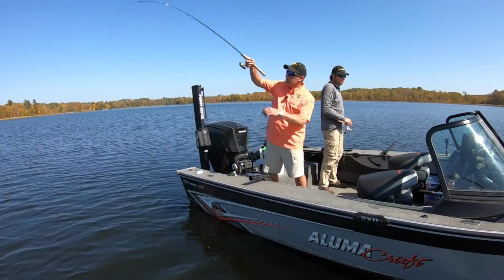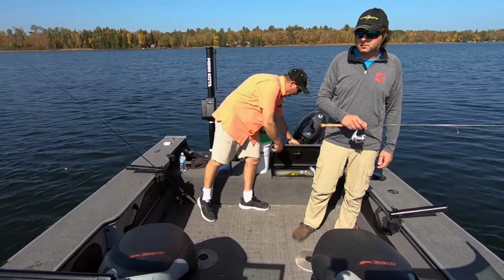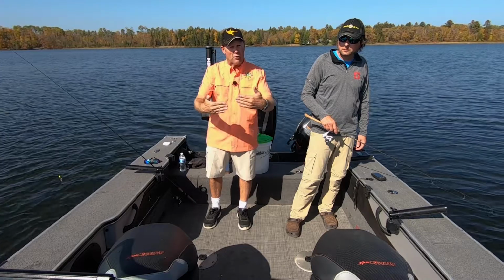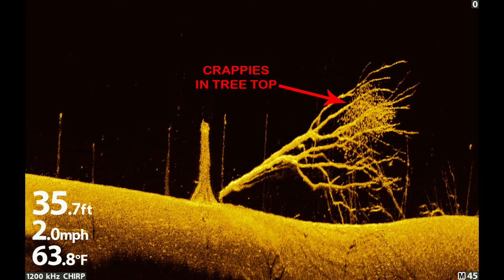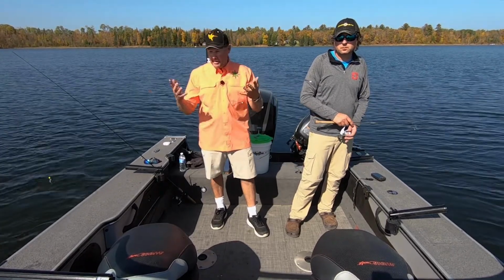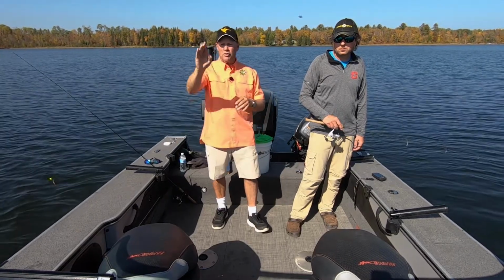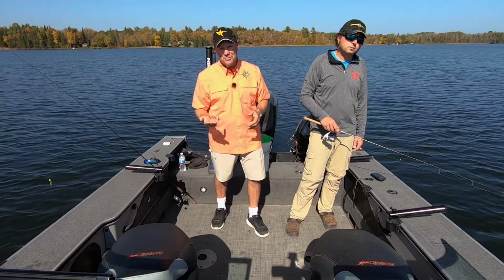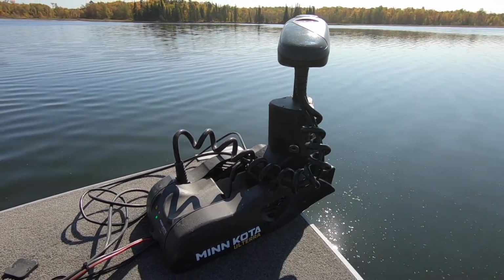Features and Benefits of the Humminbird Ulterra Down Imaging Transducer